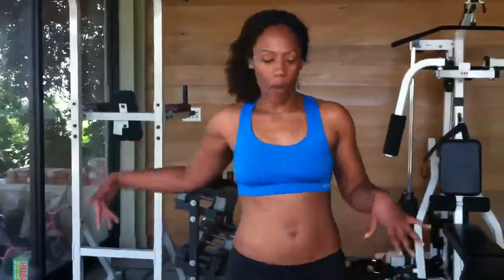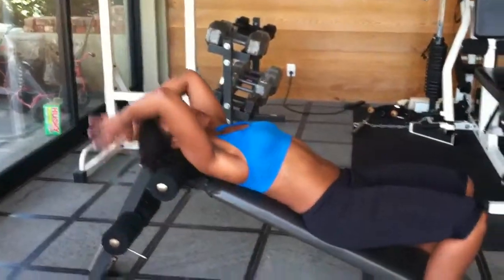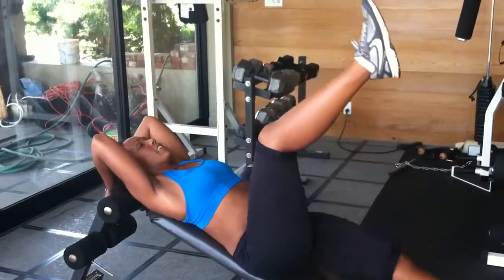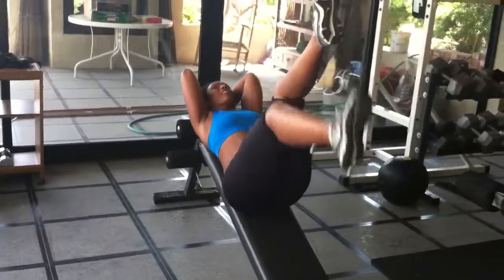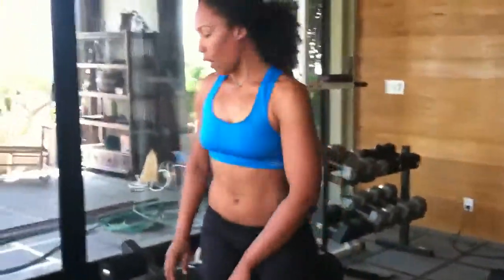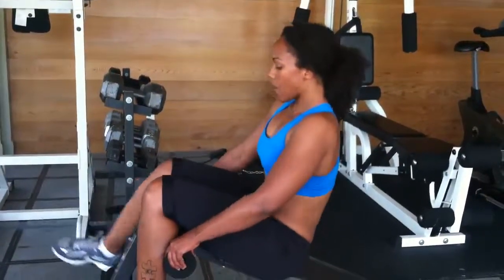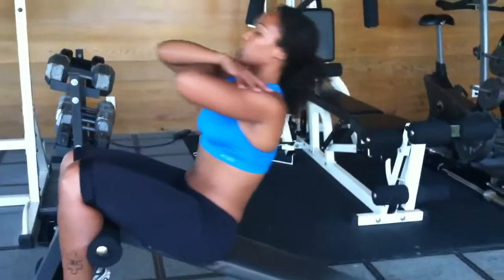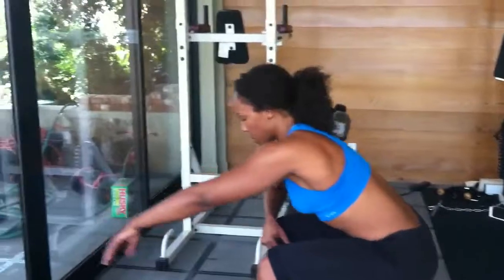ABS with KIOLA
Try these 2 Moves to strengthen ur Abs & Build some definition for SEXY SUMMER ABS.
I do 2 sets of 15 reps along with my full body routine.